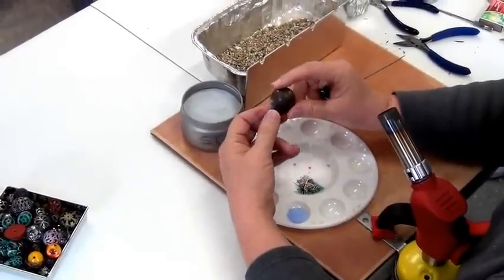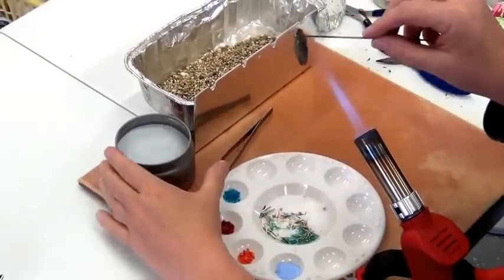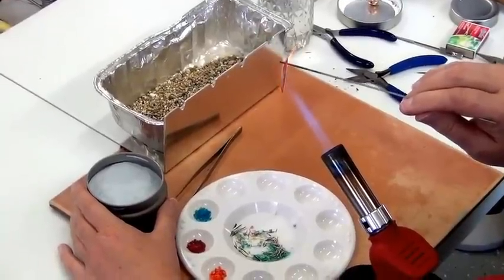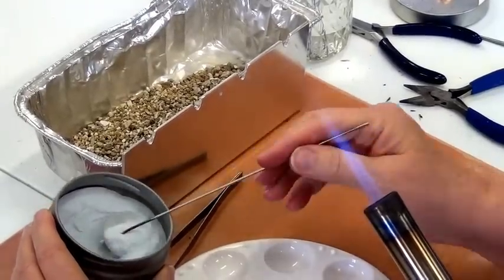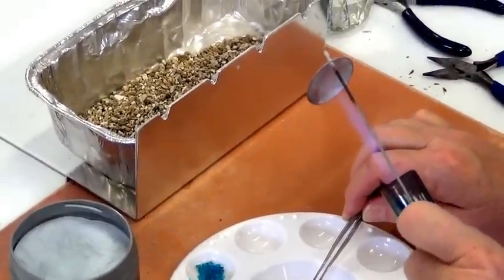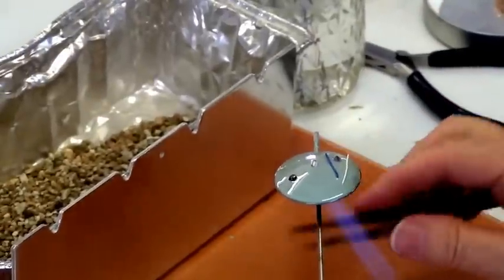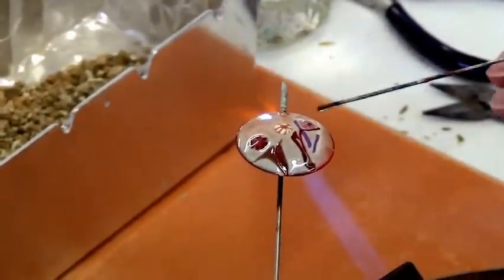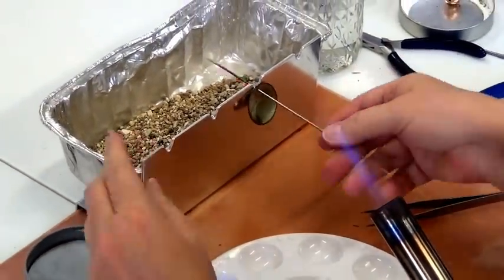Painting With Fire eCourse Video 8